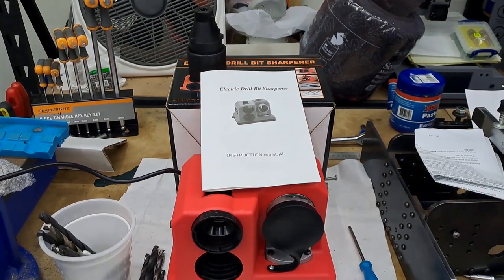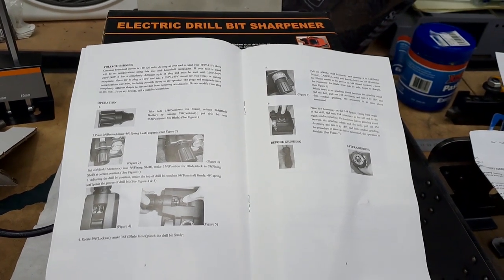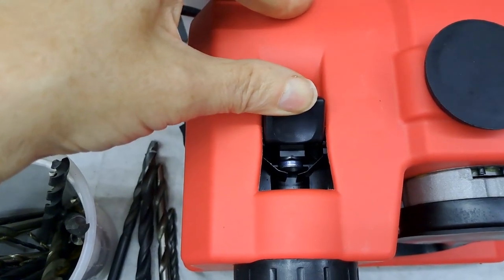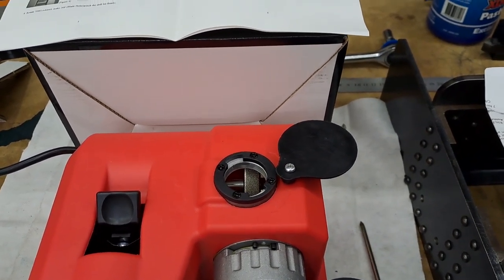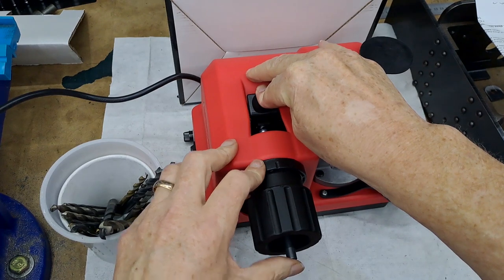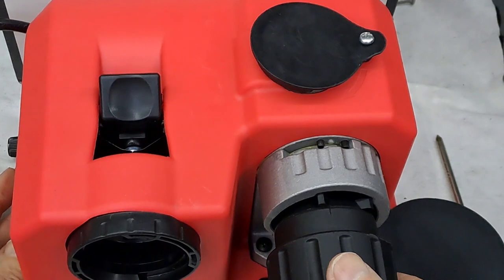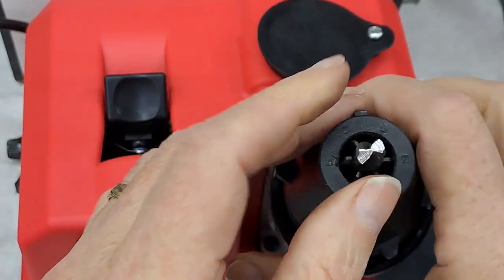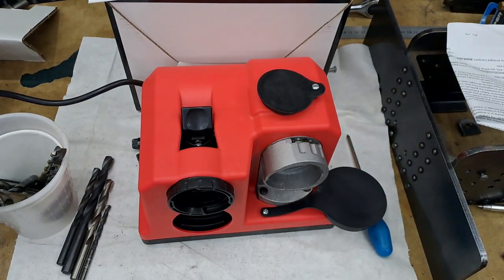021 Is it Dull?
Today on TMEW... a new drill sharpener in the workshop... a quick review... I hope you find it useful!